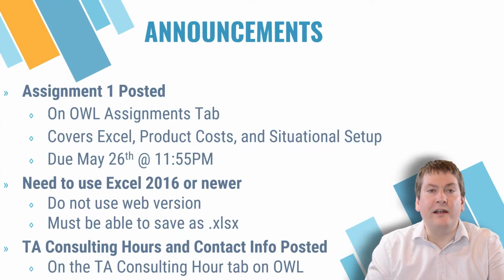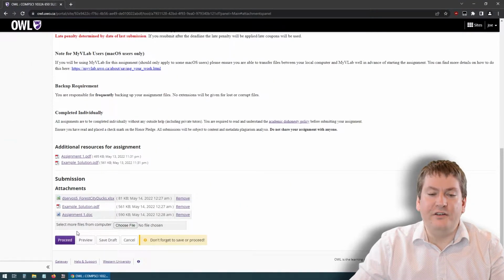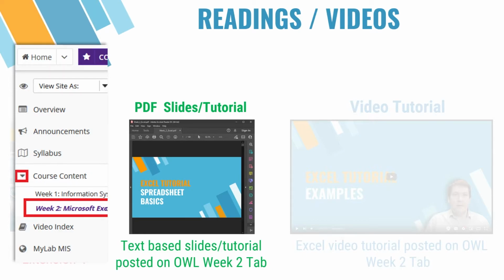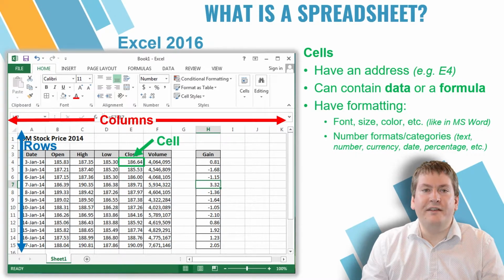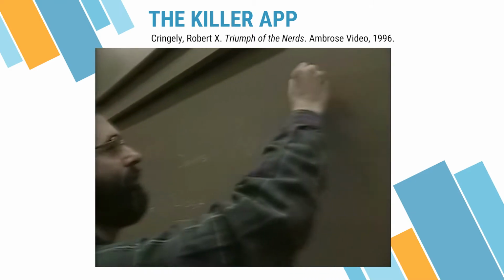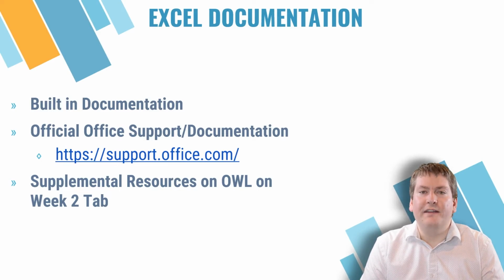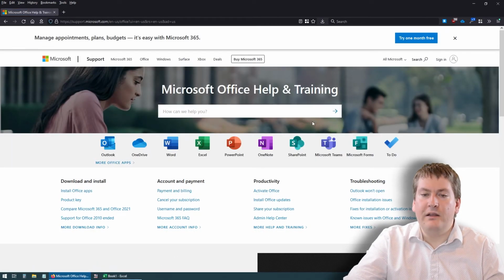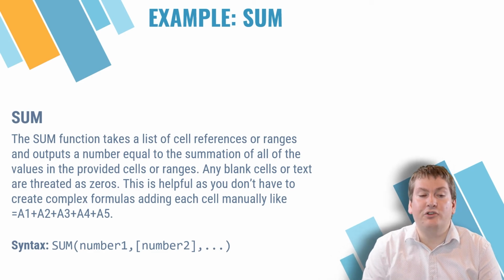CS1032: Introduction to Excel & Week 2 (Summer 2022)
Chapters:
00:00 Introduction
00:36 Announcements
01:05 How to Submit an Assignment on OWL
06:41 Excel Versions
07:29 TA Consulting Hours
09:23 Week 2 Readings & Videos
13:29 A Quick Intro to Microsoft Excel
17:38 History of Spreadsheets
25:30 Using Excel's Documentation
33:09 Activity
37:32 Outro